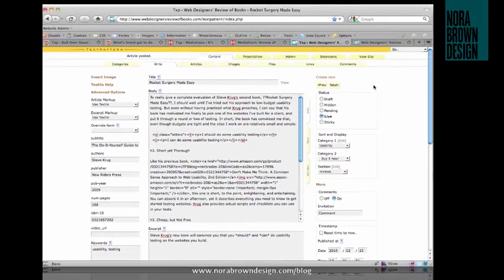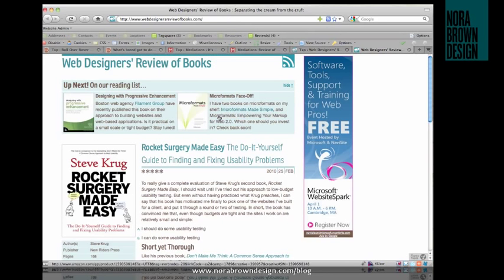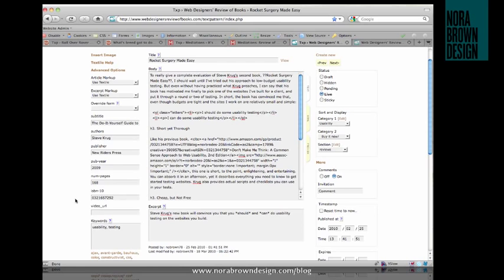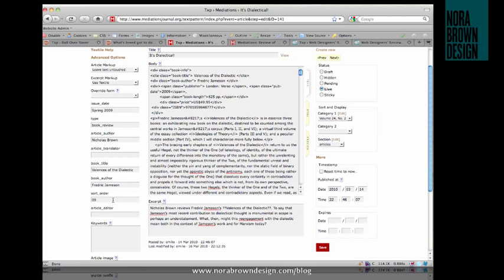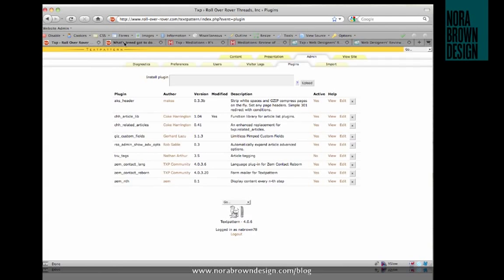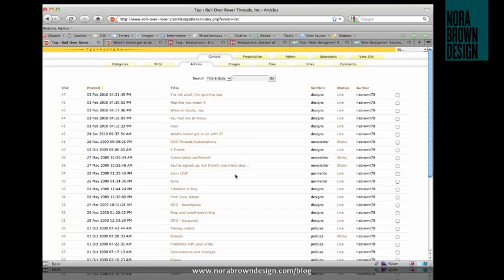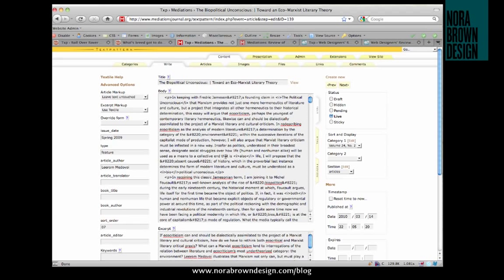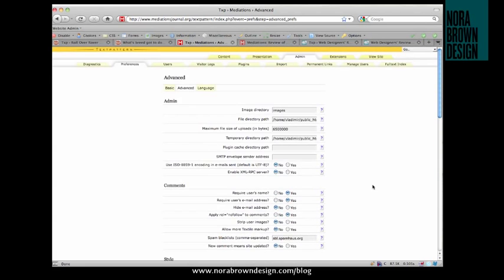Textpattern's Custom Fields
A screencast showing some uses for custom fields in the content management system Textpattern.